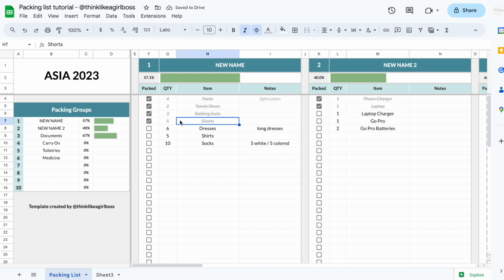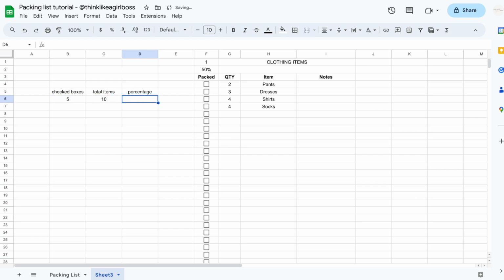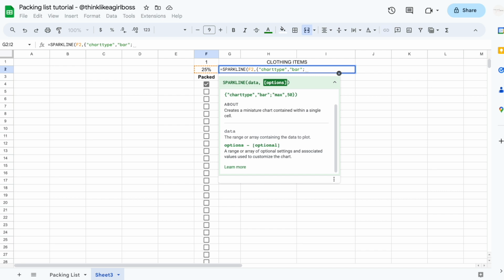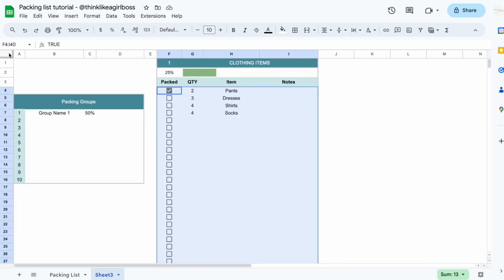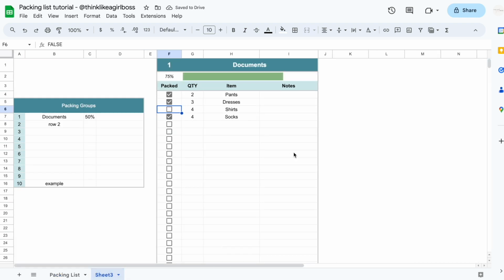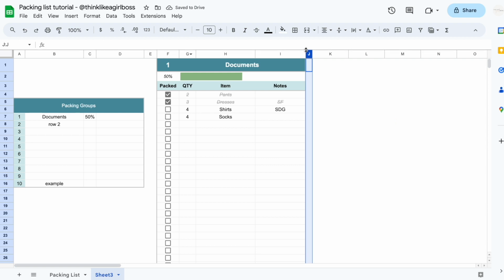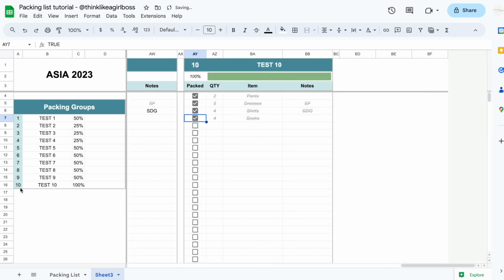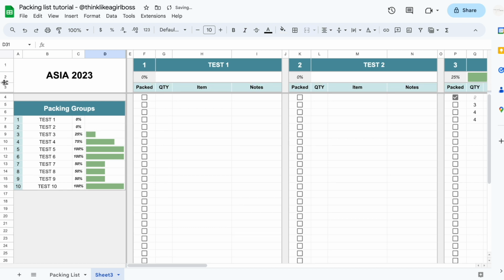Travel Packing List Spreadsheet - How to make a Packing List in Google Sheets - FREE Template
Hi! In this video I will teach you how I created the Packing List section of my Ultimate Travel Planner. I hope you like it!

Please note: The template is sent automatically to your email (don’t forget to check your promotions folder).

📌 Some other stuff you might like ...

The Home Manager Bundle - Buy 3 get 1 free